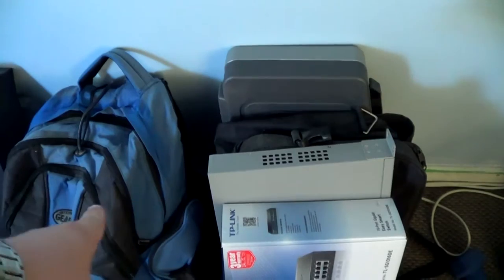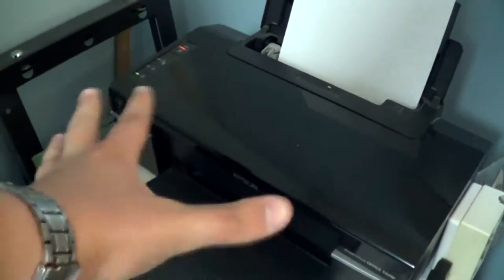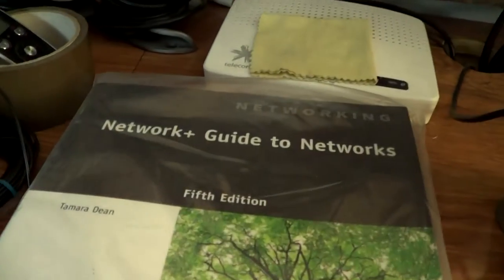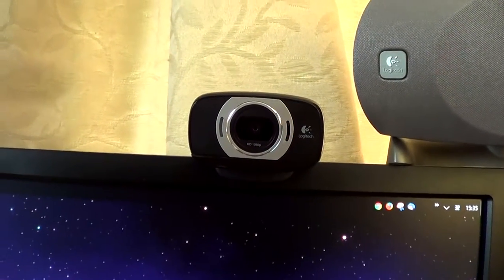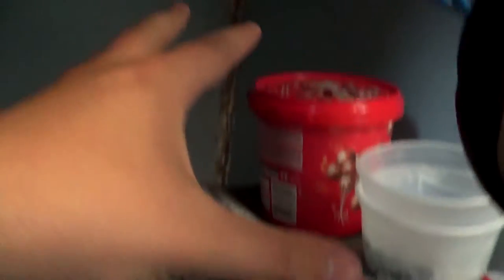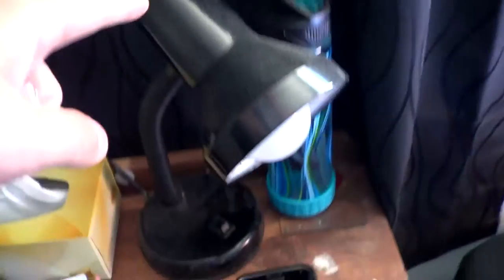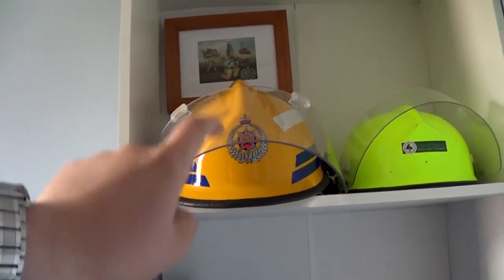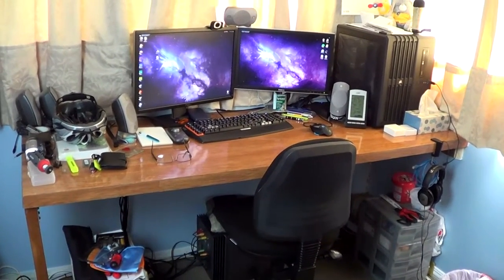Office/Room Tour 2016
In this video Hayden shows you his office/bedroom for 2016 and how much/little it has changed since last year.

Me:
I am a 16 year old YouTuber who has gotten inspiration from other people ... I live in New Zealand with my mother and my brother and this is a channel where I upload stuff that happens in my life and gaming ect ... enjoy this channel and subscribe if you want.

Created By Hayden
Editing Software Adobe Premiere Pro CC 2015.4
Camera Sony HDR-CX190E